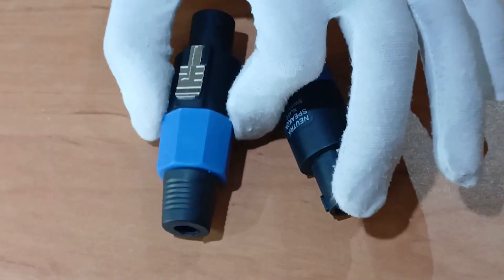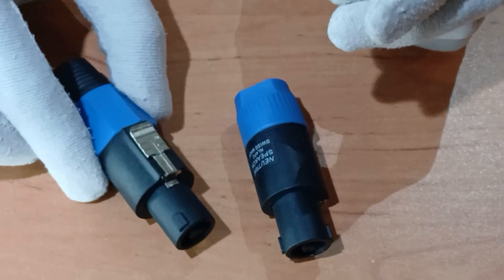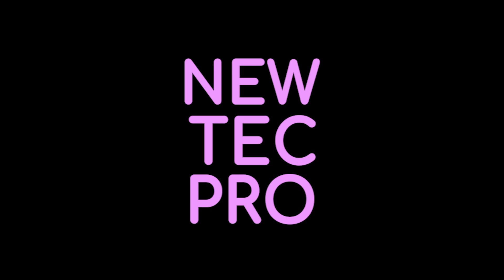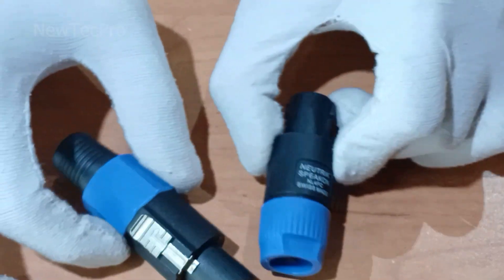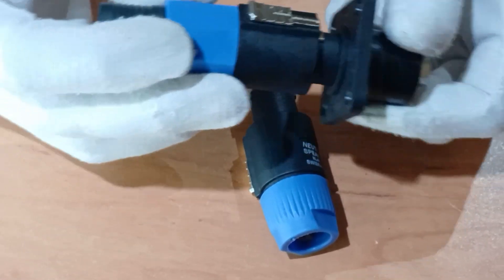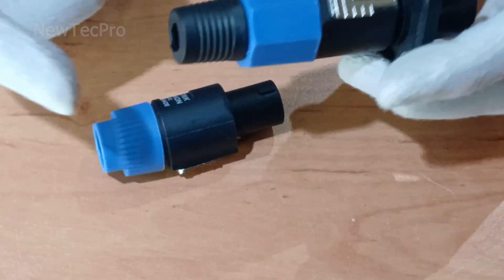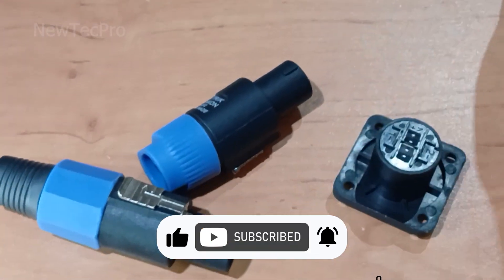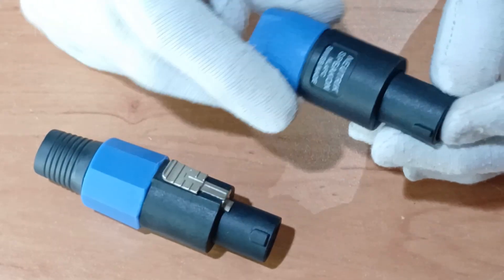opening the Speakon connector Neutrik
In this video, we introduce the Speakon connector and open it. You will see different parts of it.
You will see the method of opening and closing the audio connector Nl4 to connect the cable to it.
Speakon connectors are rated for at least 30 A RMS continuous current, originally manufactured by Neutrik, mostly used in professional audio systems for connecting loudspeakers to amplifiers.